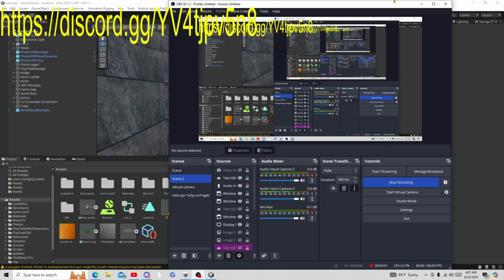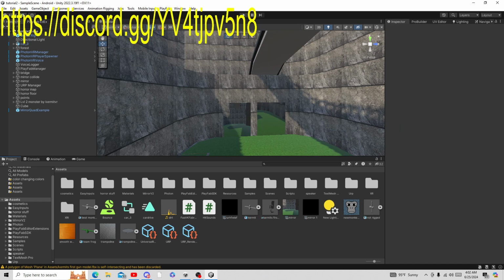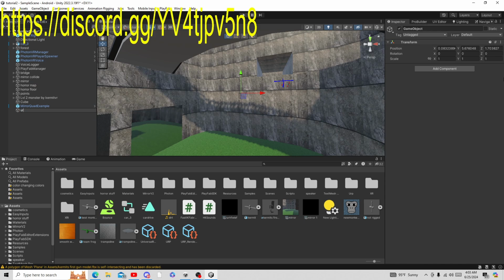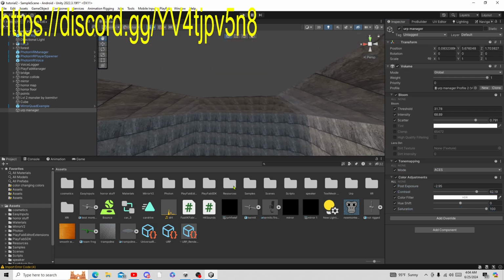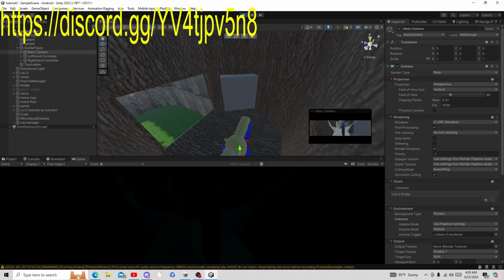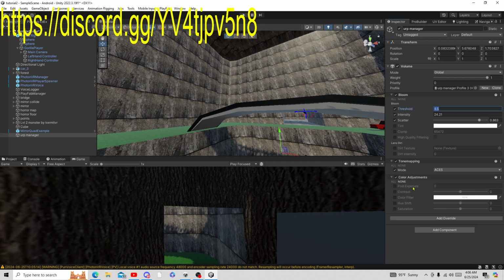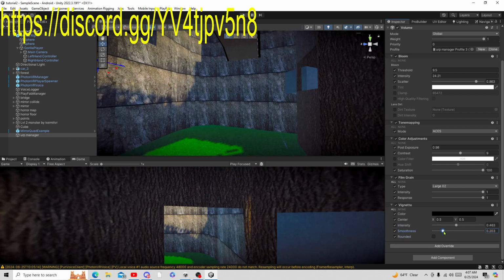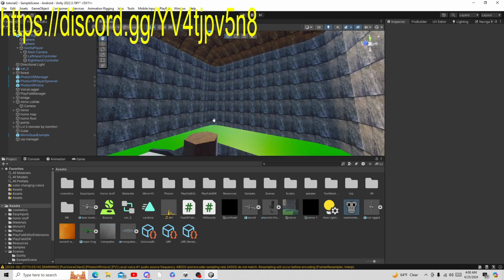How to add URP to your gtag fan game!